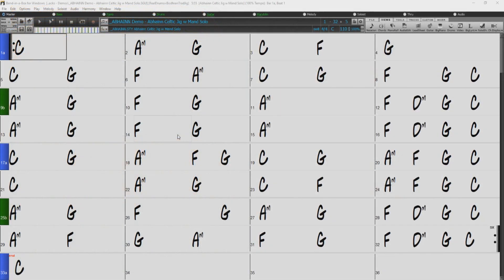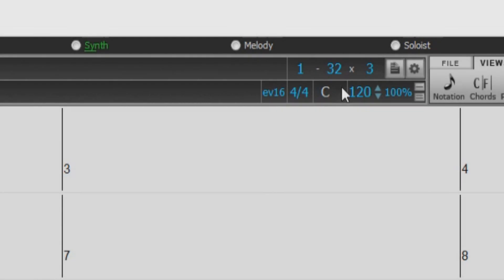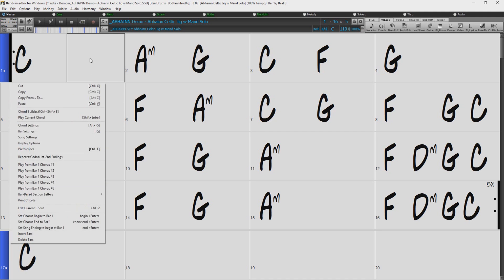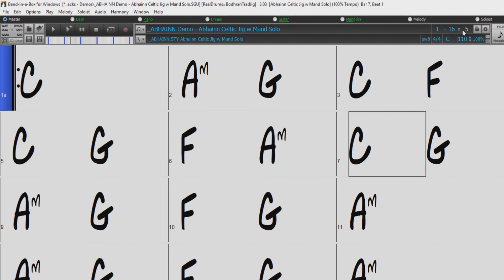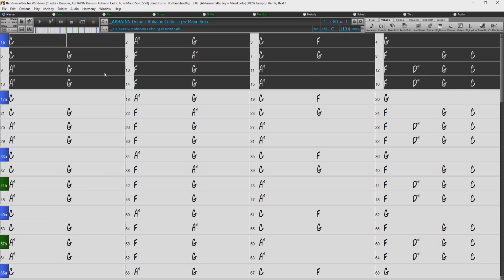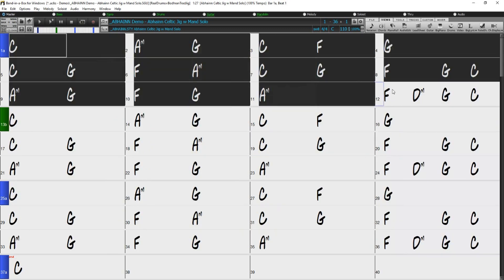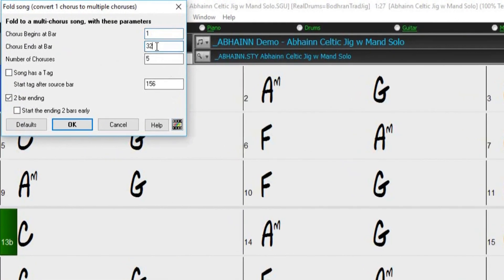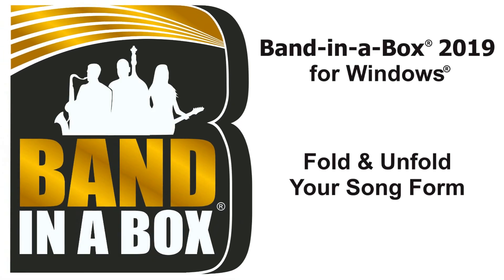Band-in-a-Box® for Windows: Fold & Unfold Your Song Form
In this video we go over Folding & Unfolding your song form within Band-in-a-Box® 2019.